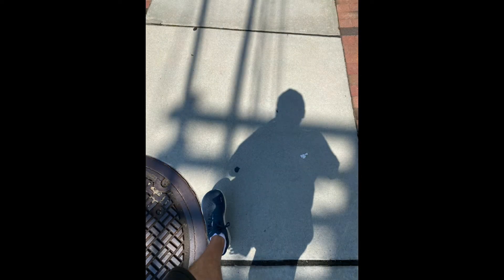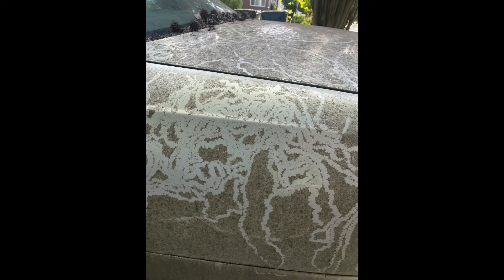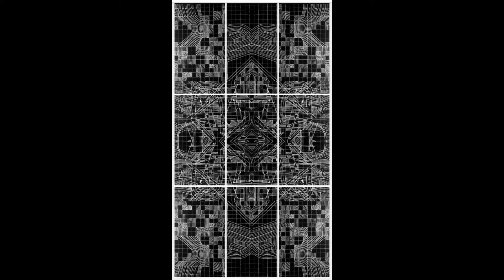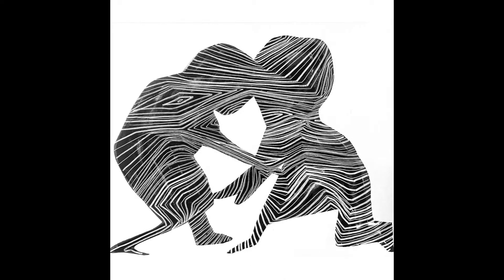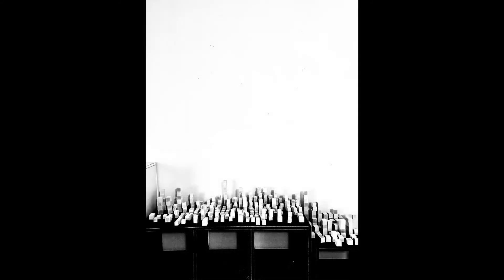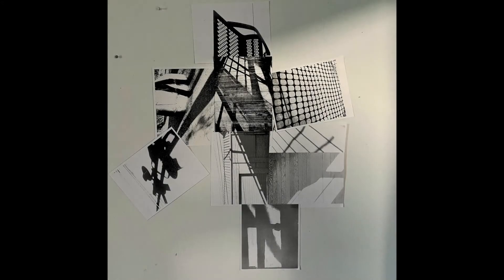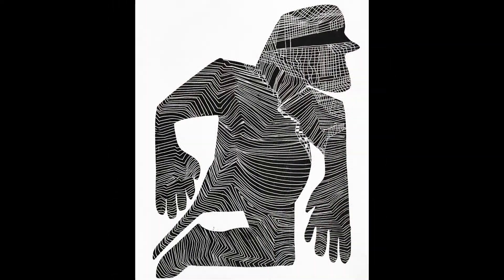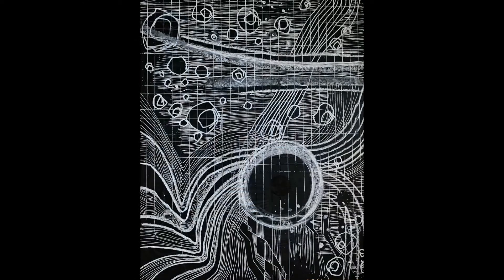Everything is made of smaller things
Reflections on wandering, intention, connection, and possibility during my four-month Drawing Room residency.  Transformation is possible!